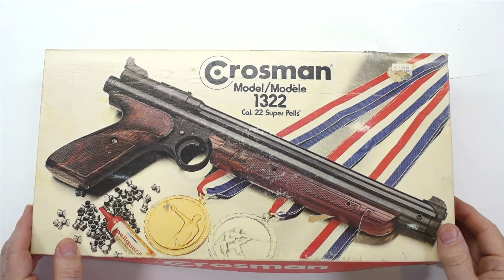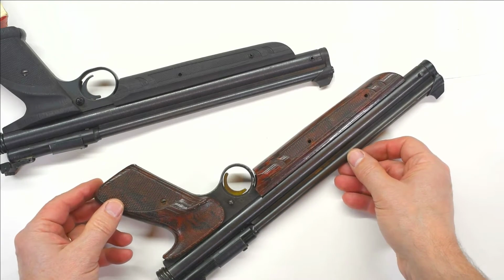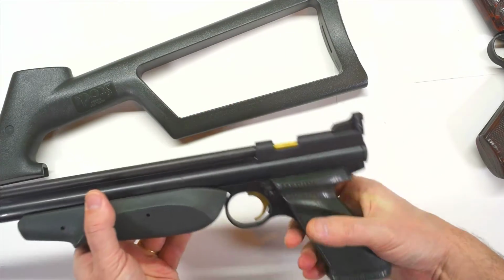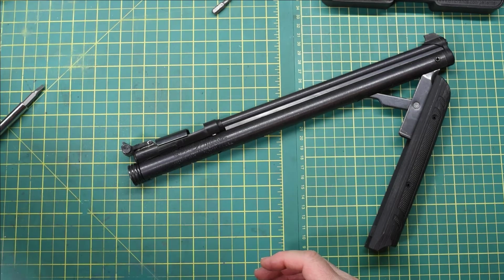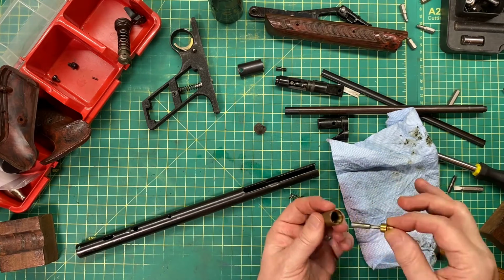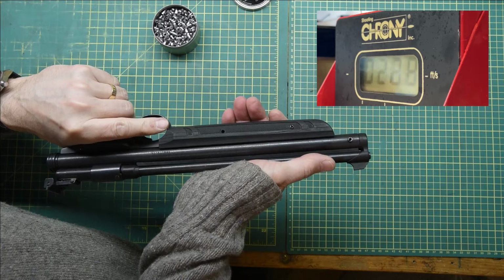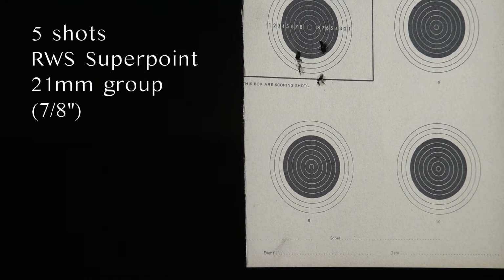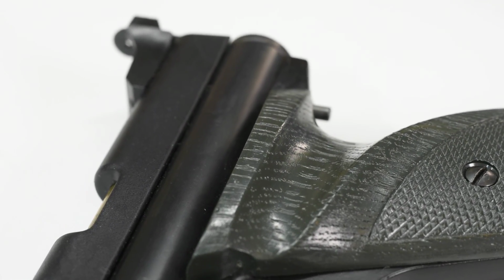Another Crosman - this one you pump up!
The 1322 Medalist, not quite what you think.